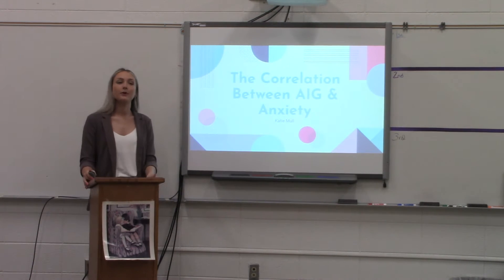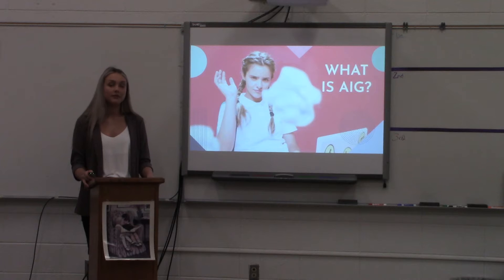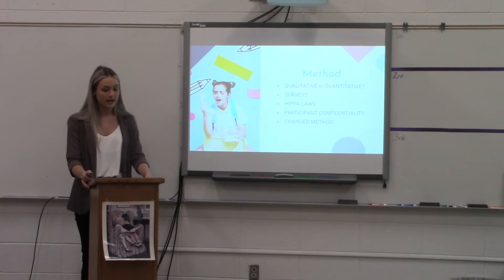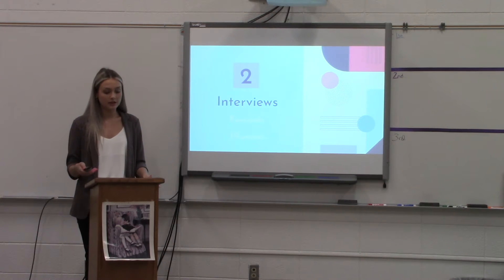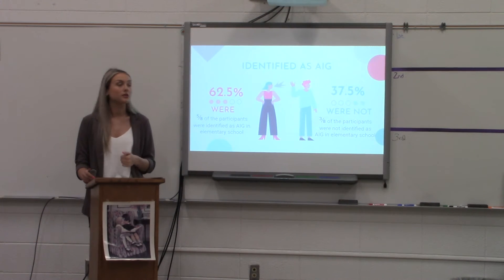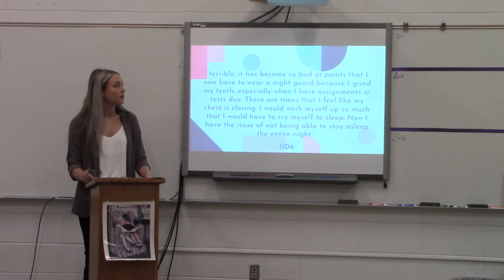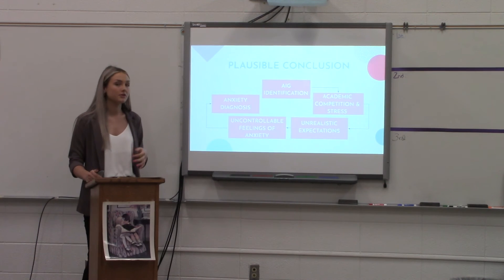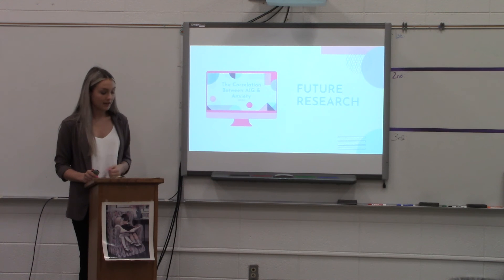Mull Research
Final Presentation 2022